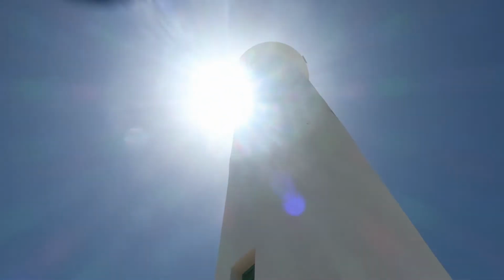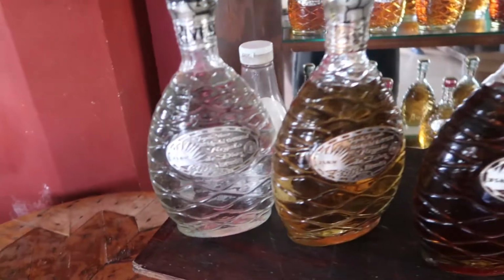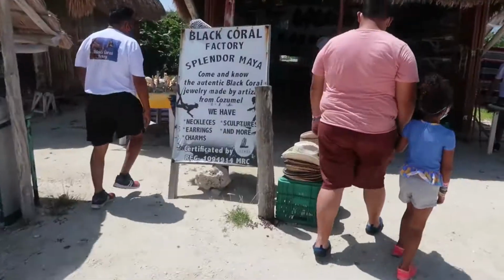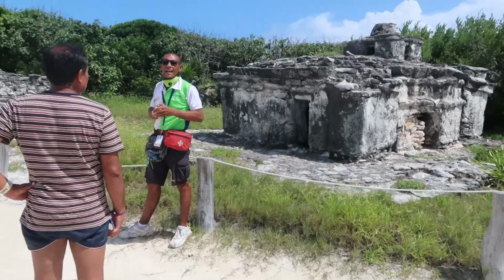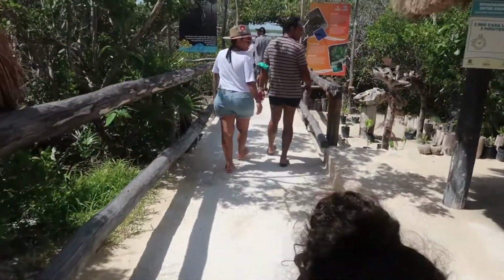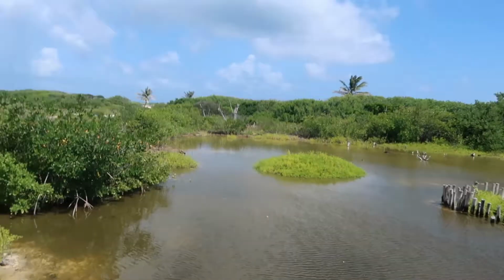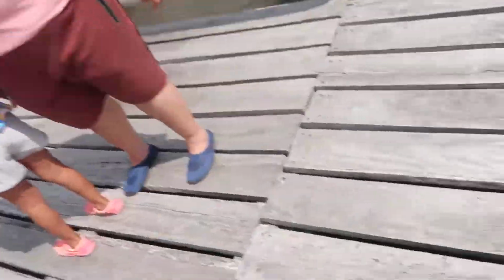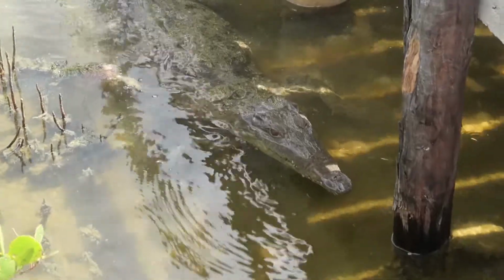Jeep Tour Excursion in Cozumel! ( Tequila Tasting!) - Part 2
Hi everyone!

This is part 2 of the Jeep tour excursion. It was a full day, and this part includes tequila tasting, crocodile watching and learning Mayan culture at Pueblo del Maiz. See you in our next video!
-XOXO,
 Abbey